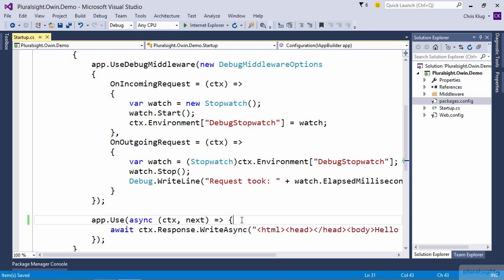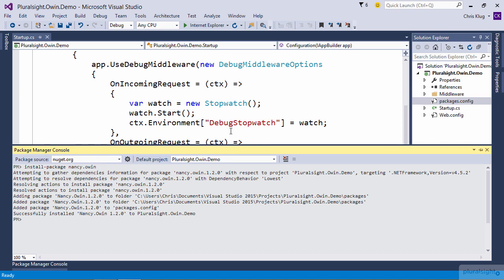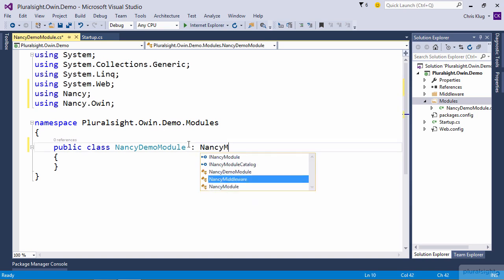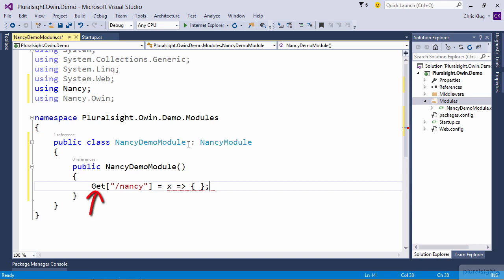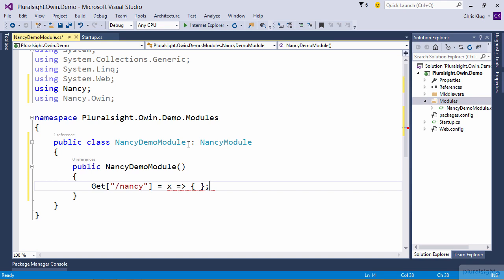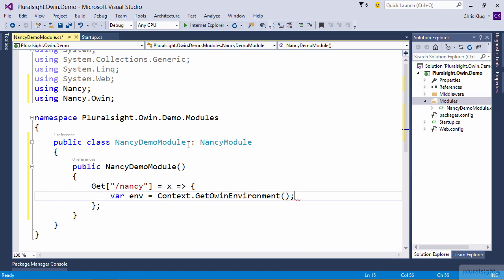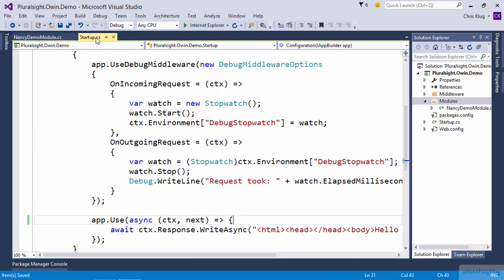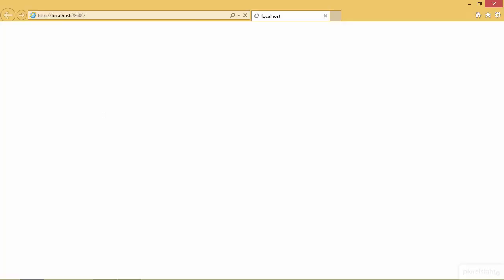ASP.NET Basics 4 - 4.03 Adding NancyFx